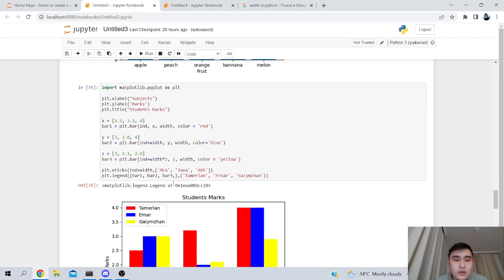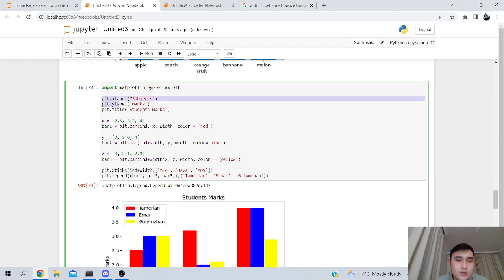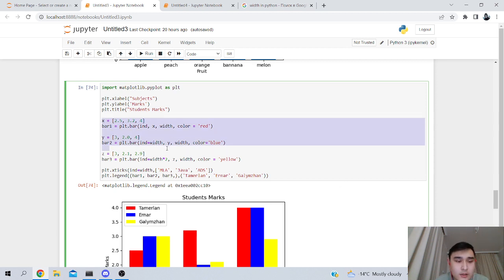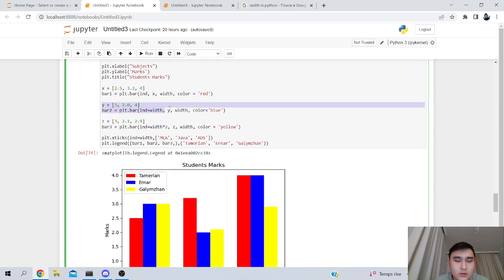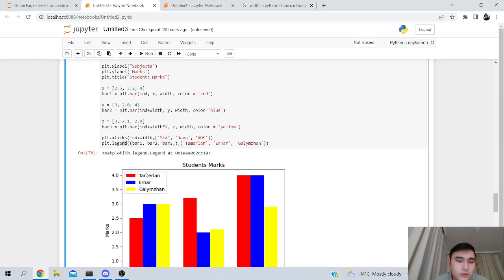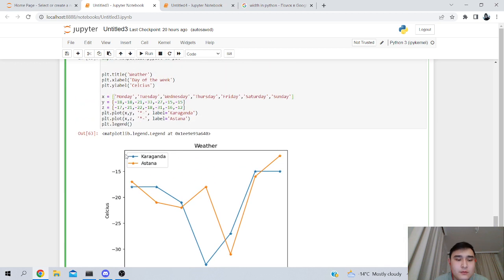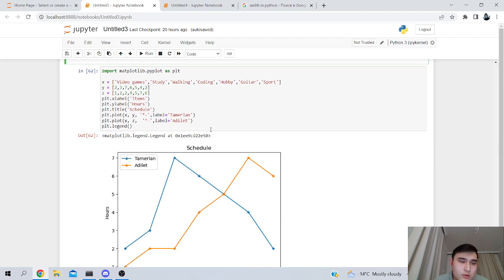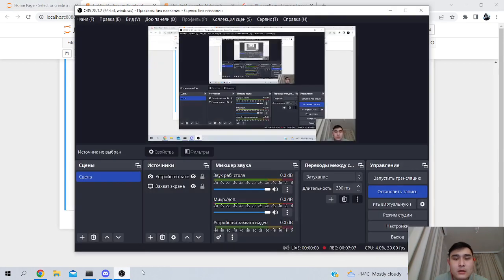practice 1 Samatov Tamerlan CS-2118